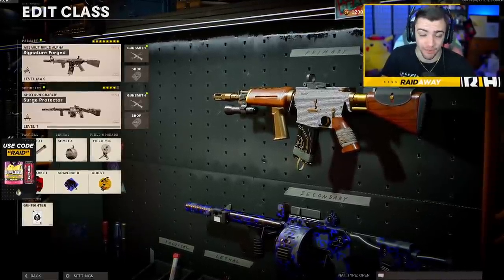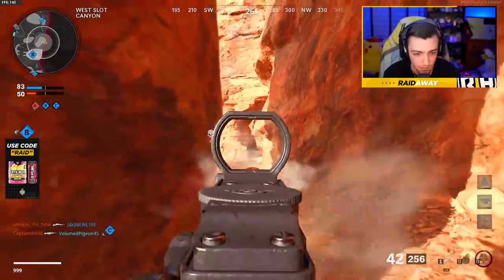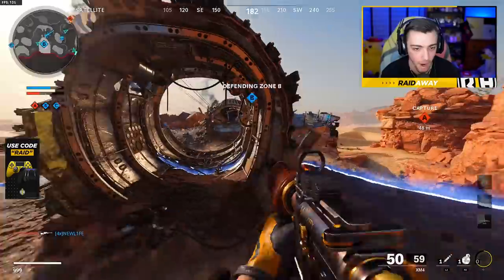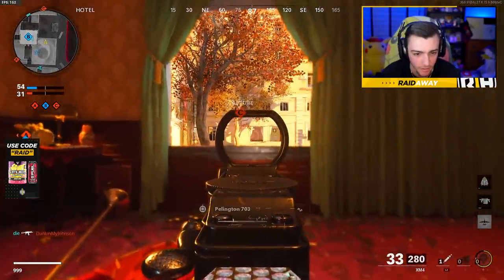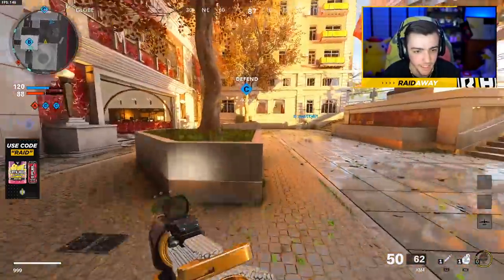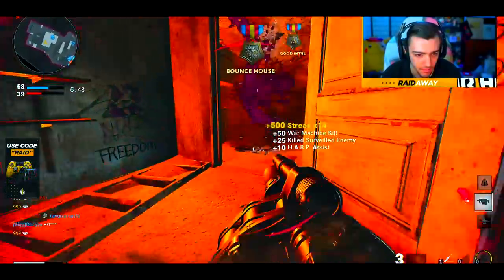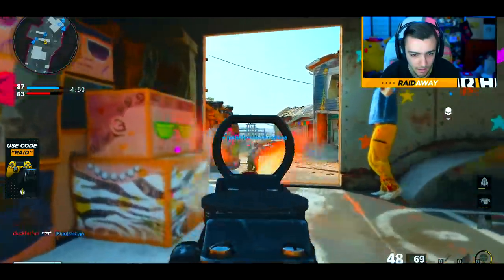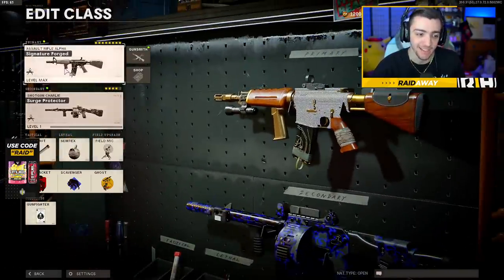How to Make the "XM4" OVERPOWERED in Black Ops Cold War... (INSANE)